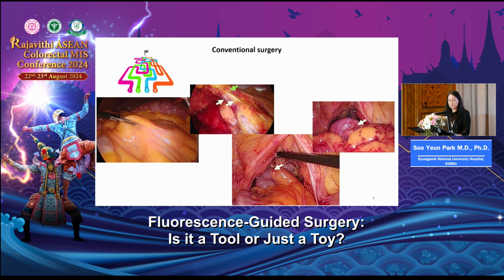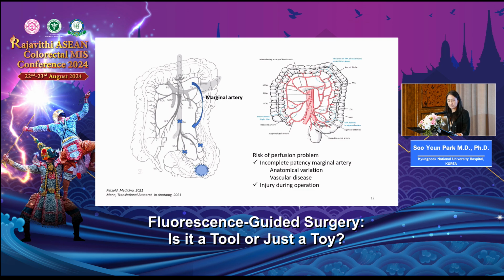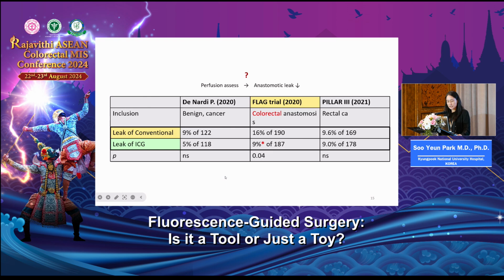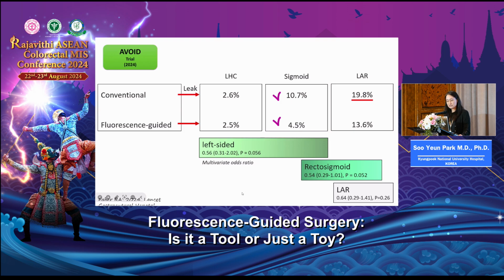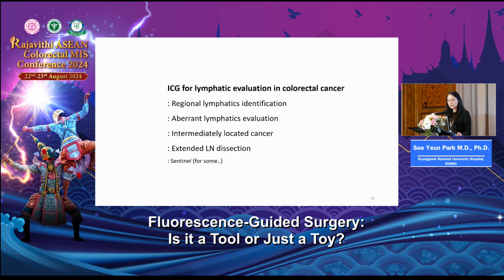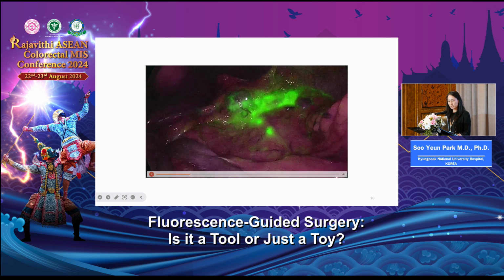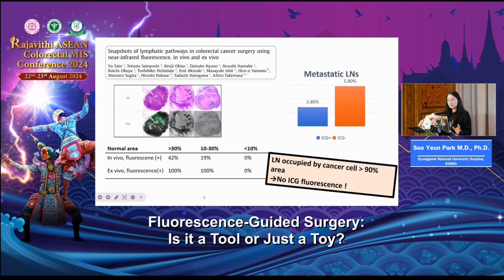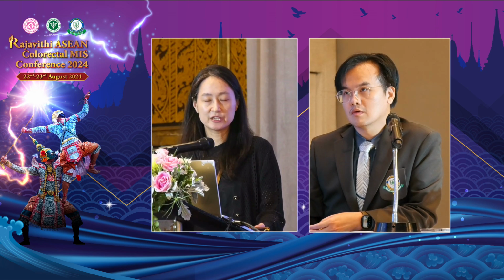RjColoMIS2024 : Fluorescence-Guided Surgery: Is it a tool or just a toy? by Dr. Soo Yeun Park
RjColoMIS2024
Topic : Fluorescence-Guided Surgery: Is it a tool or just a toy?
Speaker : Soo Yeun Park M.D.
22 – 23 August, 2024